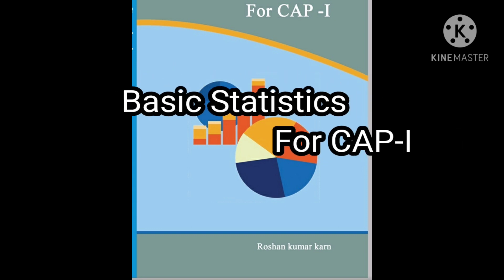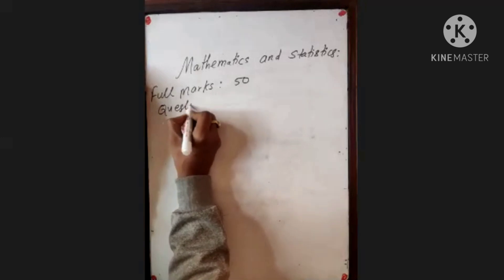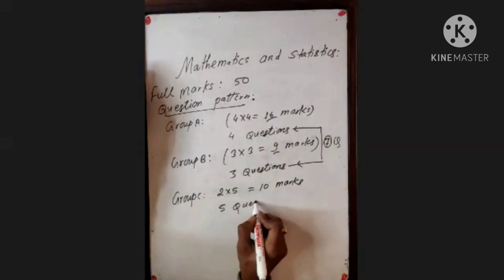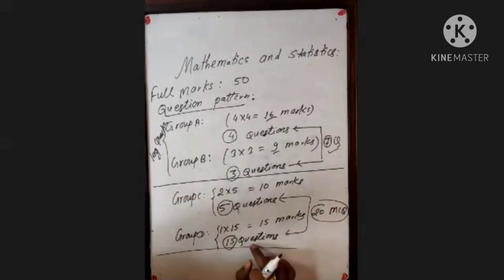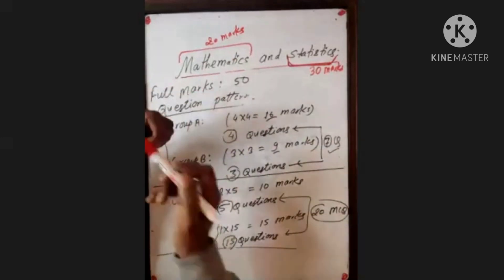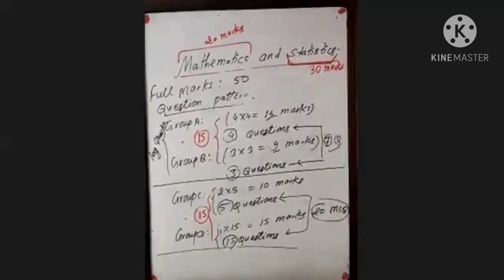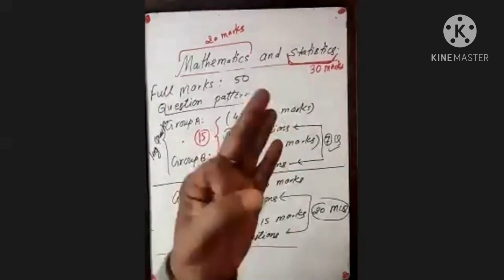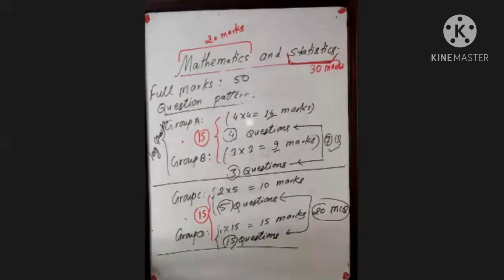CAP-I Exam Questions pattern-Statistics